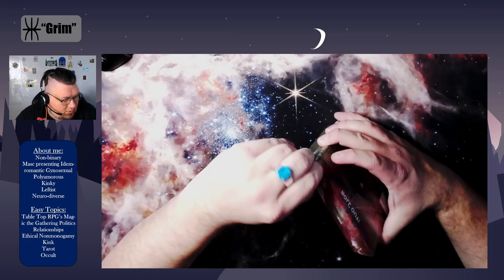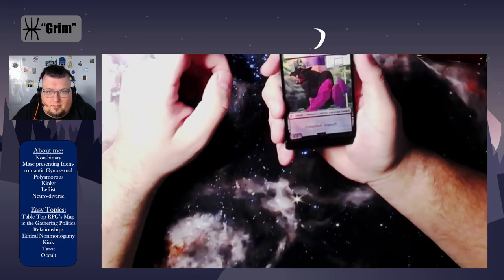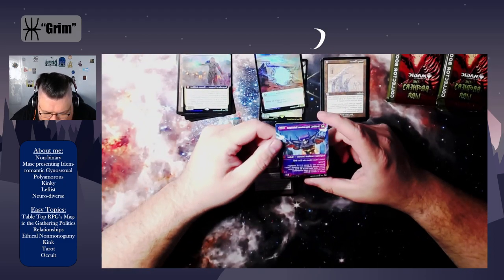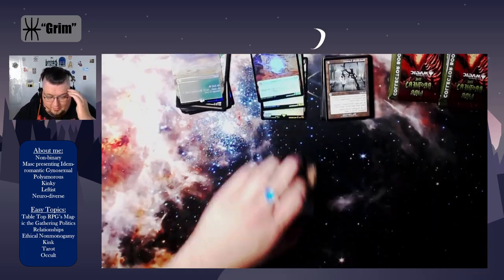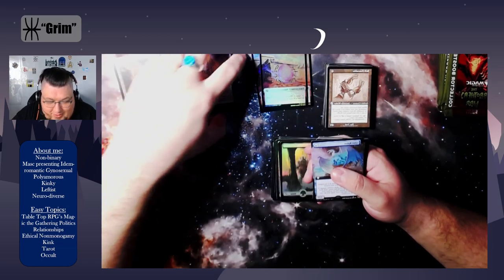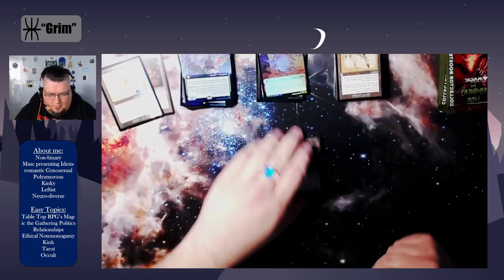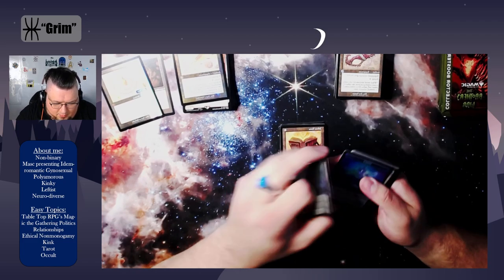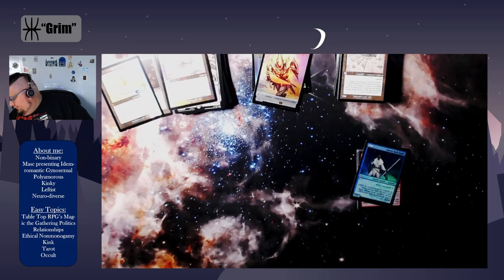Watch me open a Mox Amber Schematic Serial Numbered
Finally figuring out this streaming stuff. Watch my 1st stream where I open a Magic The Gather Brother's War Collectors box and see an ultra rare 1 0f 500 card opened.